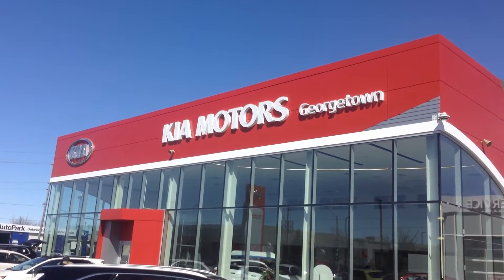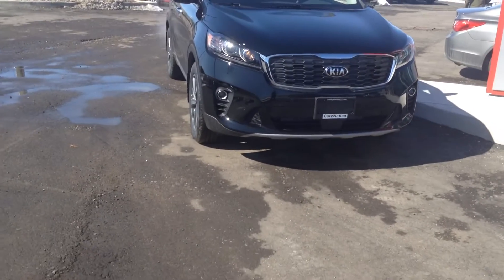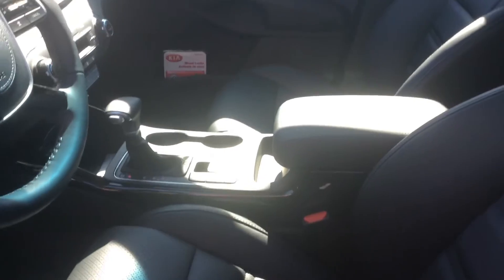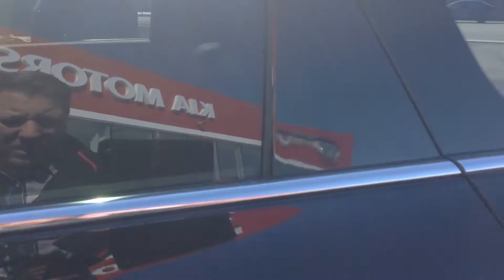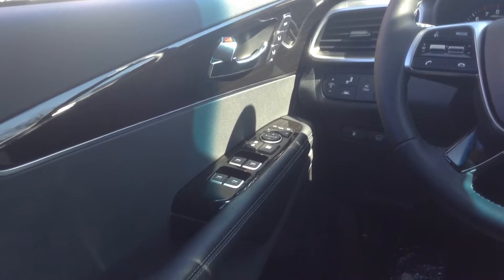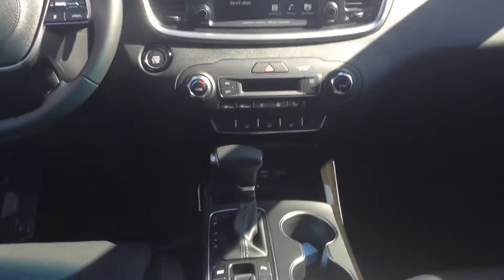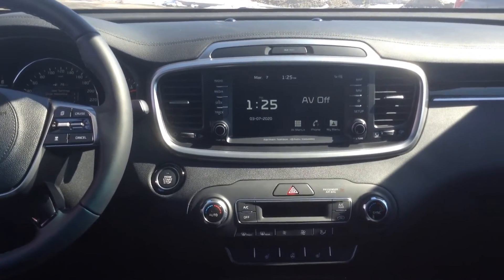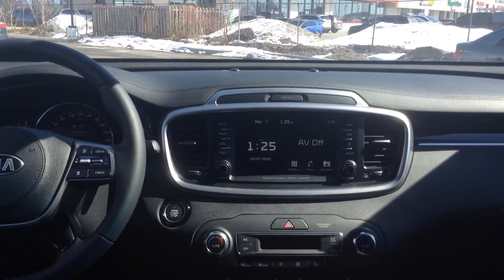2020 Kia Sorento for Jessica by Gavin Craig